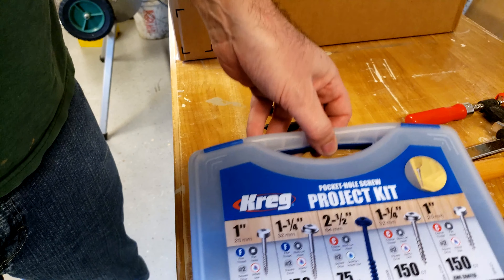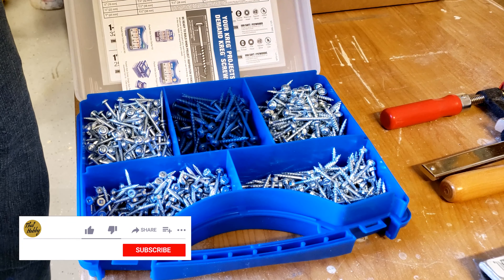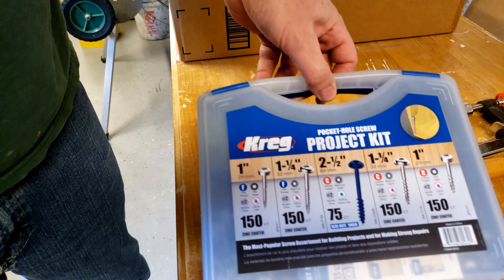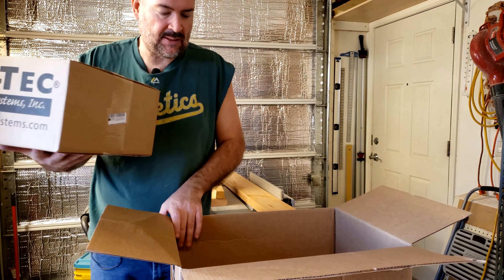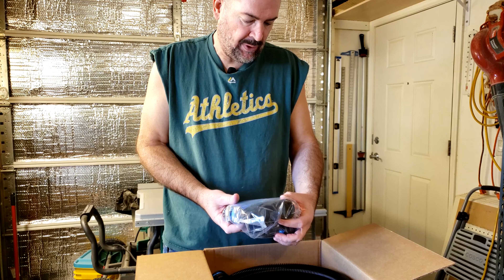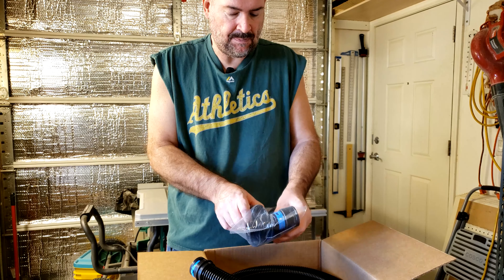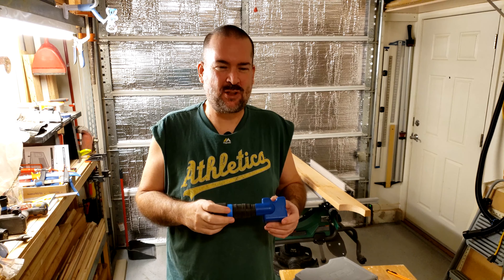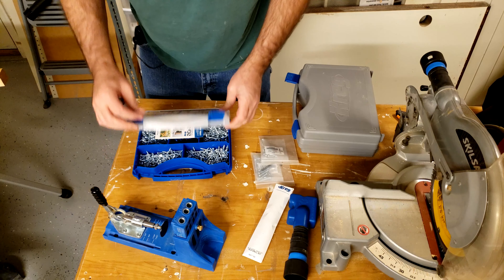Kreg SK03 Pocket-Hole Screw Kit in 5 Sizes Unboxing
In this video I am doing a double unboxing! The first unboxing is the Kreg Project Kit. The second Unboxing is the Quick click Cen-Tec Systems 95567 Antistatic Vacuum Hose and Adapter Set, 10 Ft, Black.

If you are interested in these products the links are below!

Kreg SK03 Pocket-Hole Screw Kit in 5 Sizes

Quick Click Cen-Tec Systems 95567 Antistatic Vacuum Hose and Adapter Set, 10 Ft, Black